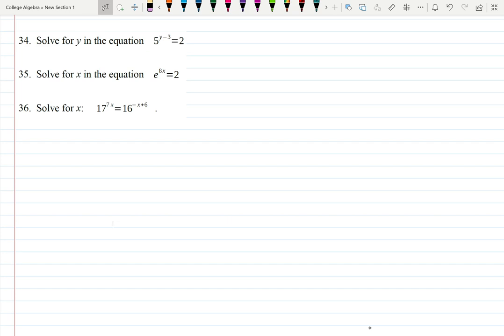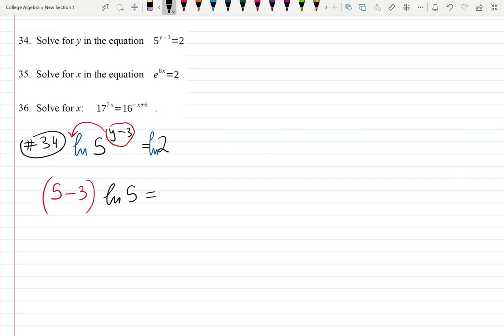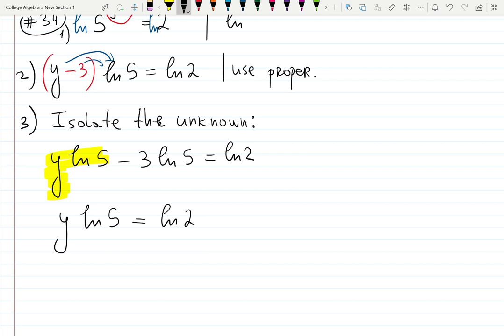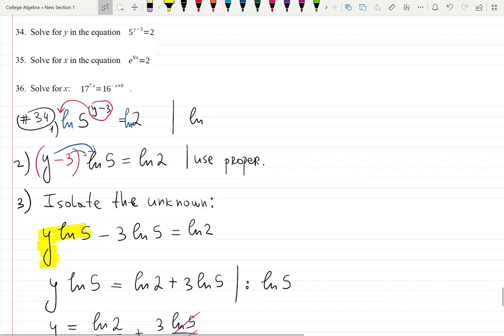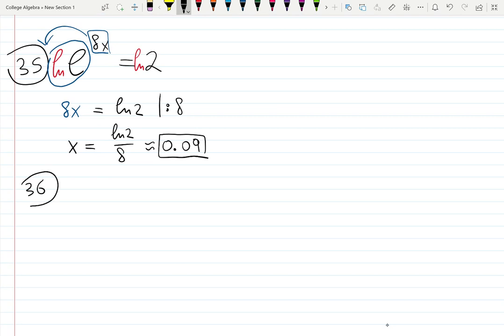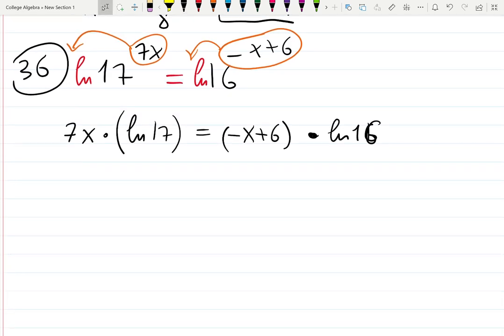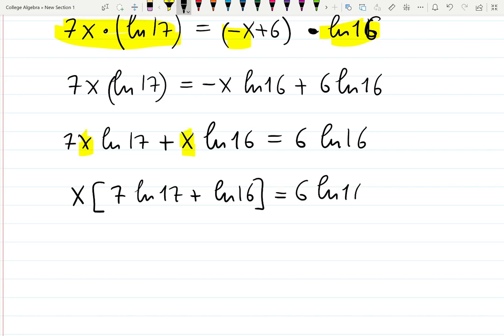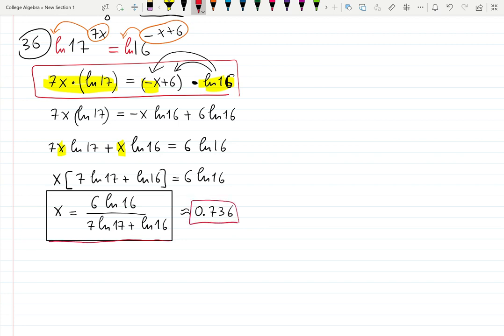Final Exam Review 11: EXPONENTIAL EQUATIONS - STEPS!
265: 3.2